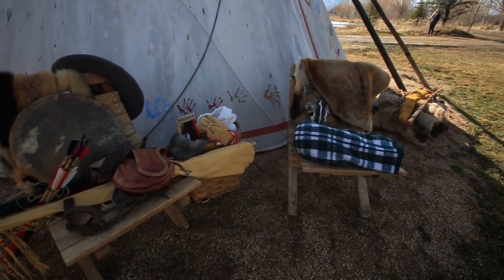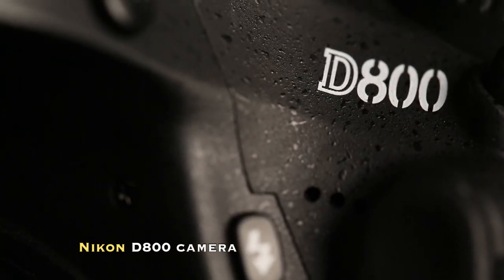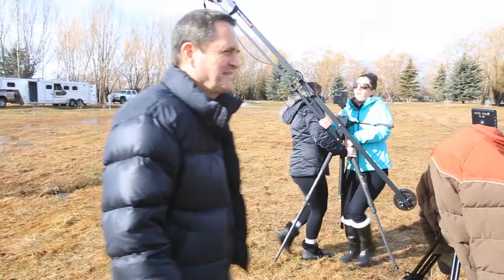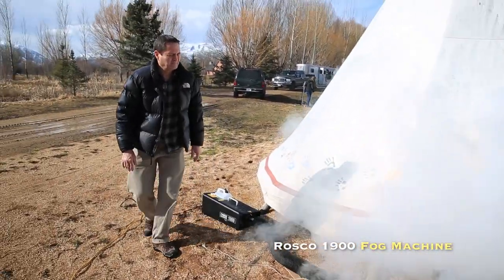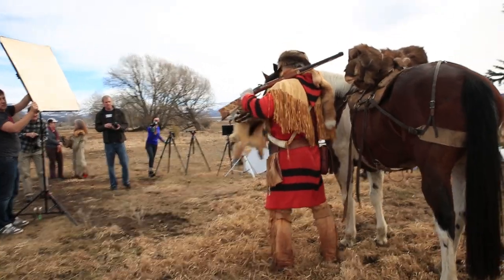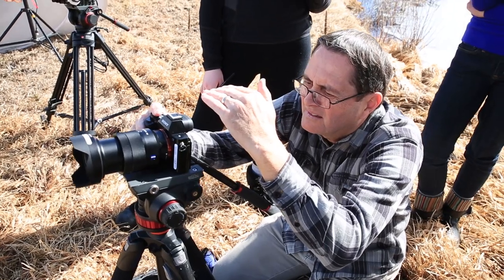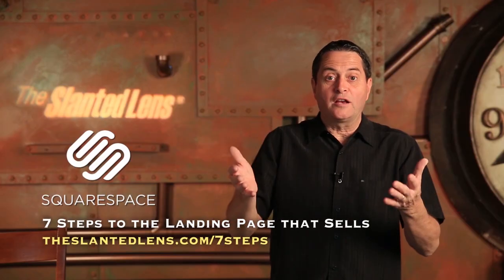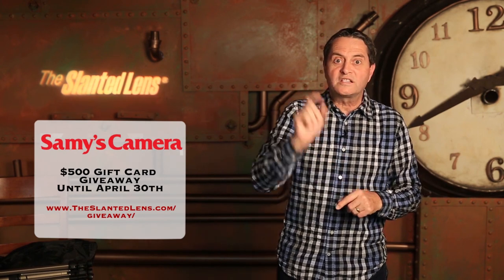Comparing 6 Cameras - Photography & Video Tutorial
**Enter to Win $500 Gift Card from Samy's***
Ends 4/30!

Today on The Slanted Lens, we are comparing 6 cameras on our mountain man and woman shoot. We were working in Utah shooting for a client in late February and had a day off to shoot some lessons. We found a great location with teepees and hired a horse and mountain man and woman to be in our shot. With all the talk about iPhones and 4K, I wanted to see how much difference it really makes. Samy's Camera in Los Angeles was nice enough to ship us several cameras so we could do a camera comparison. What an awesome package to receive!
We will shoot the same scene of our mountain people using six cameras:
    The iPhone 5C with its 8MP camera and a 15% larger CMOS sensor -- very impressive
    The iPad -- Not the iPad 2 or Air, just an iPad
    The Nikon D800 with a 36.3MP full-frame sensor -- I am not a Nikon guy, but this is a great camera.
    The mirrorless Sony Alpha 7R with a 36.4MP full-frame Exmor CMOS sensor
    The Canon Mark 3 with its 22.3MP full-frame CMOS sensor
    The Canon 1D C (I love this camera) -- It's 4K and a great camera to shoot stills and pull frames from. It takes great images. It has an 18.1MP on a full-frame sensor.

As always, keep those cameras rollin' and keep on clickin'.